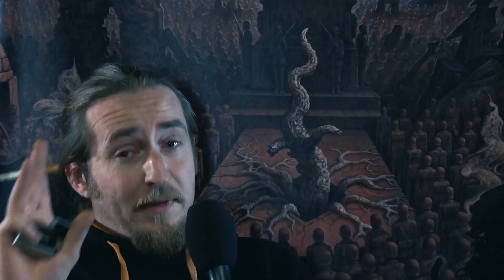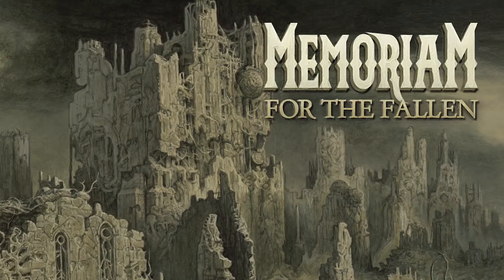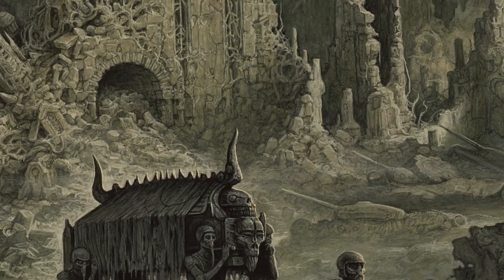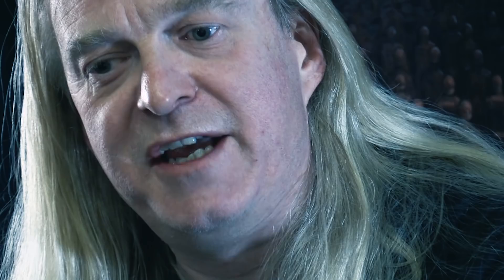MEMORIAM - The Silent Vigil - Cover And Lyrics (OFFICIAL TRAILER #2)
Karl Willets of MEMORIAM talks about the cover art & lyrics on the new album 'THE SILENT VIGIL' out now!

'The Silent Vigil' is out now via Nuclear Blast Records